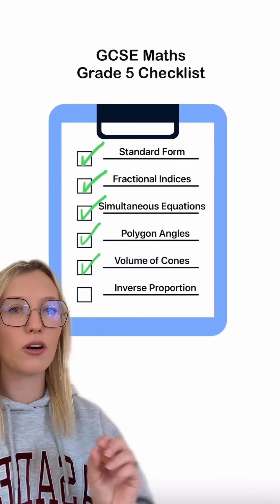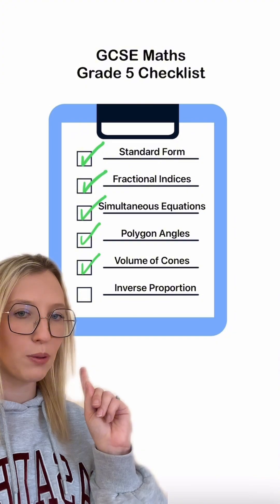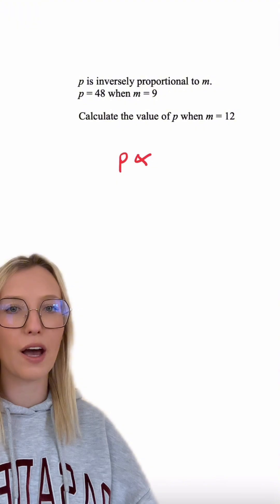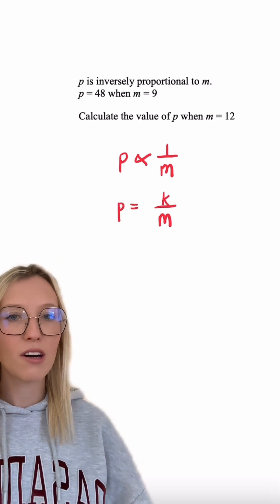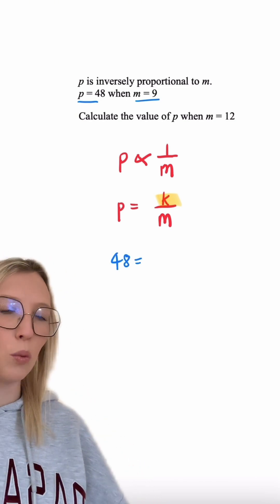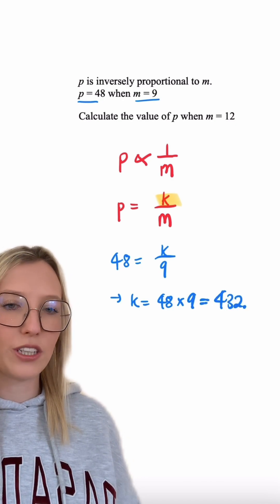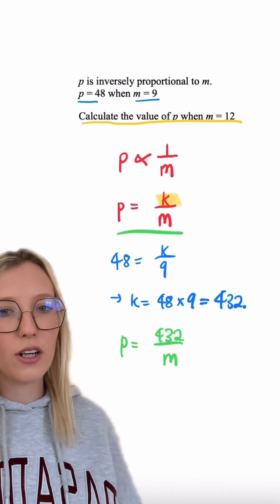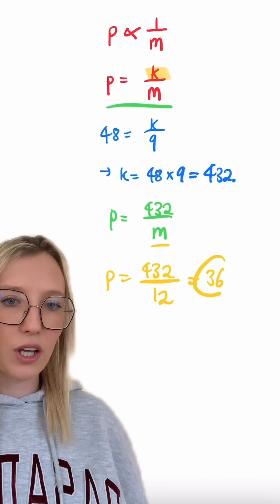2025-12-29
GCSE Maths Checklist!